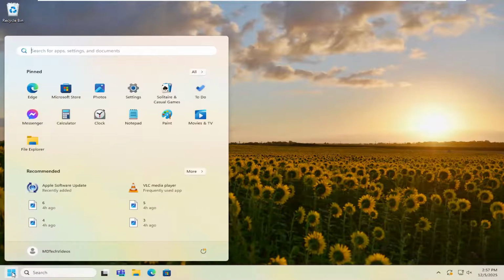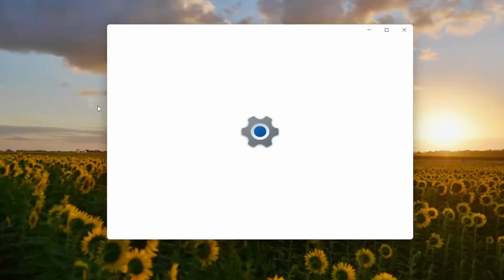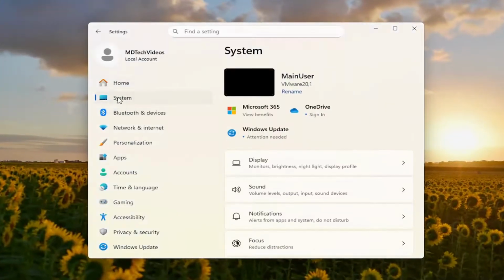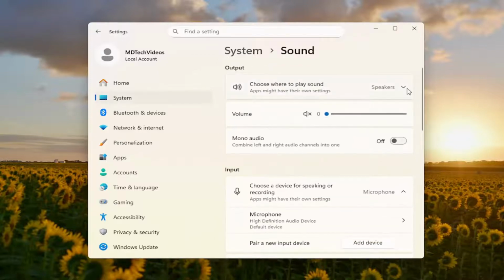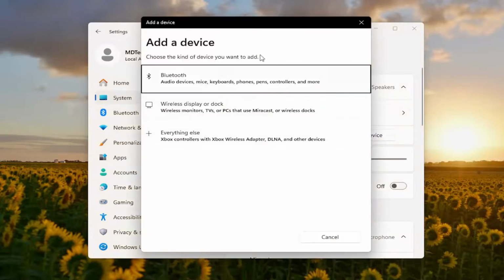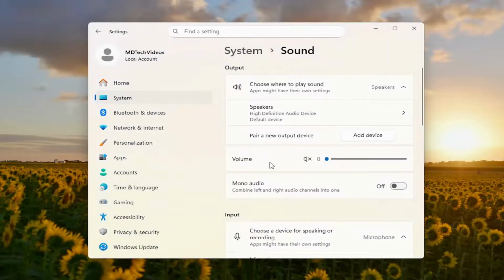How to Change Sound Output Device on Toshiba Laptop [Guide]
In this tutorial, you will learn how to change the sound output device on your Toshiba laptop, allowing you to easily switch between different audio sources like speakers, headphones, or external audio systems. Whether you’re using Bluetooth headphones for privacy, external speakers for better sound, or just switching from internal to external audio devices, this guide will take you through the steps to select the correct output device in the sound settings. These simple steps ensure you can easily manage and customize your audio experience based on your preferences.

By following this tutorial, you will be able to quickly and effectively change the sound output device on your Toshiba laptop. Whether you’re switching to external speakers, Bluetooth headphones, or other audio devices, these steps will help you tailor your laptop’s audio to meet your needs and preferences.